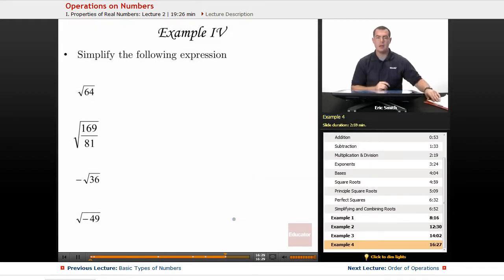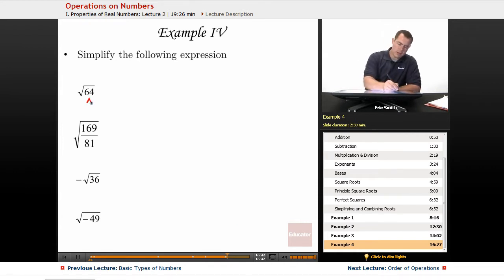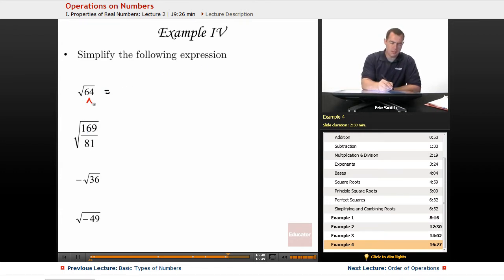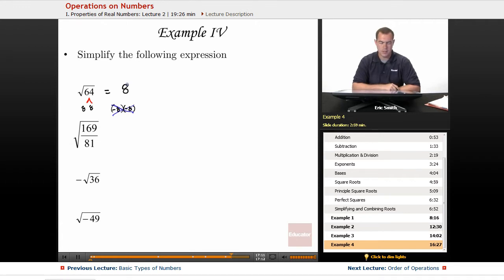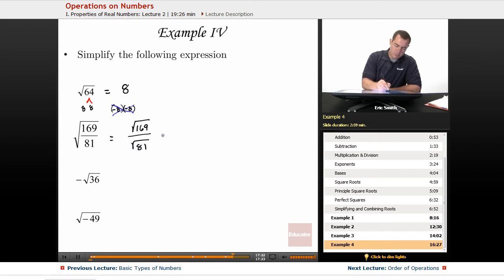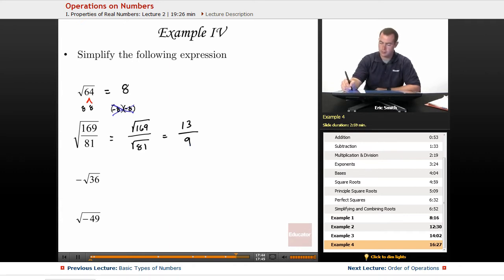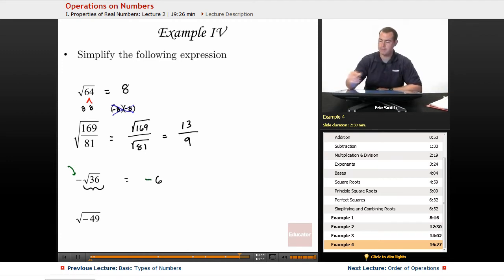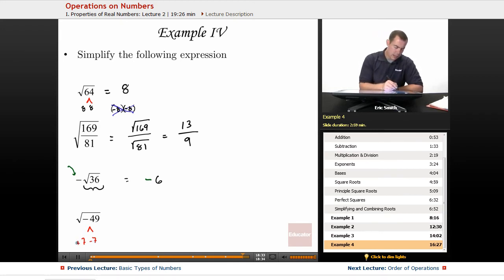"Operations on Numbers" | Algebra 1 with Educator.com